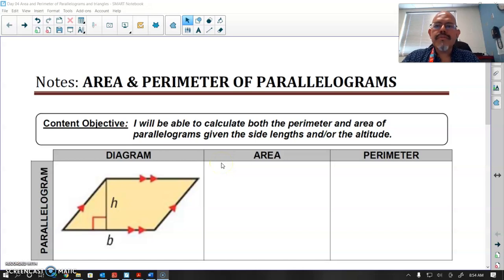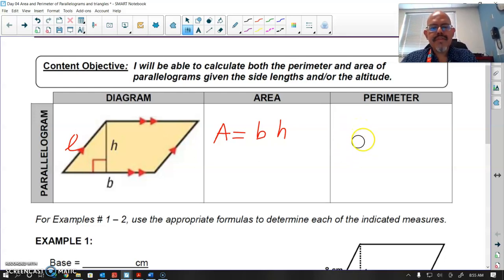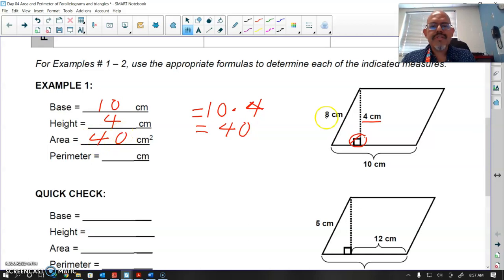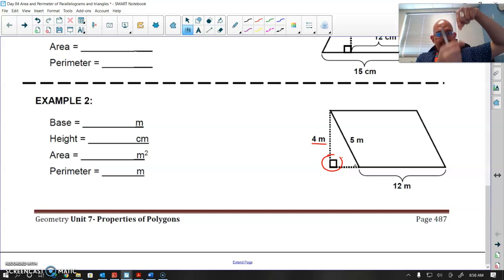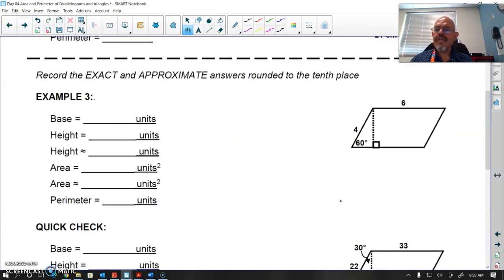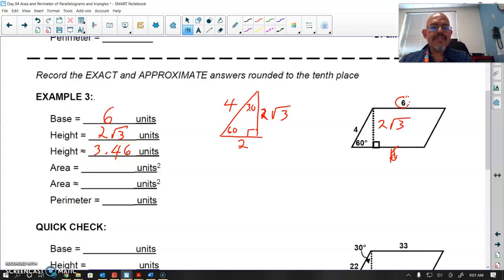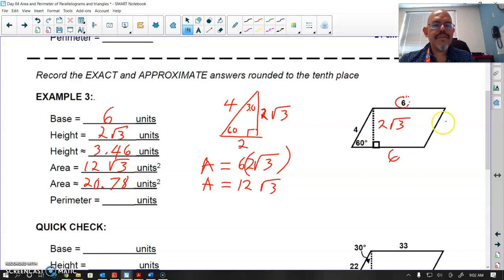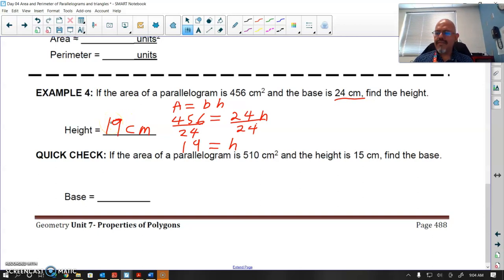area and perimeter of parallelograms